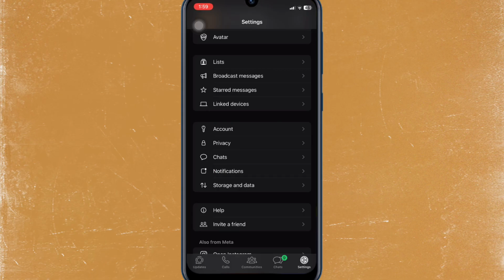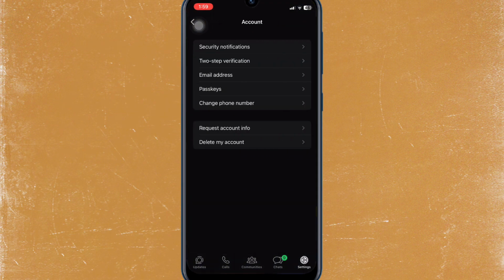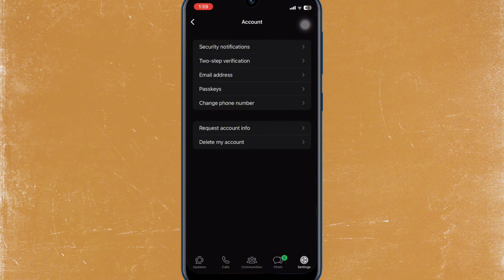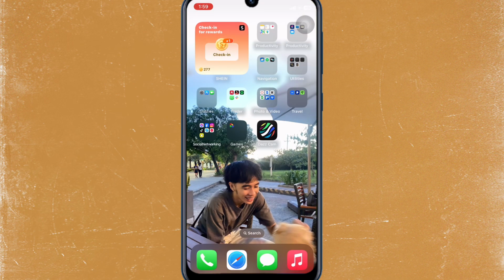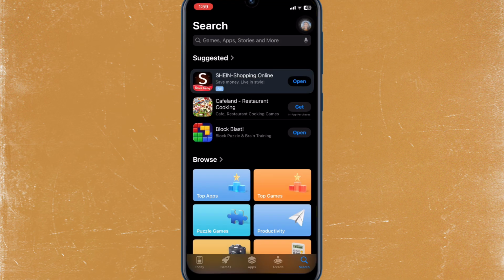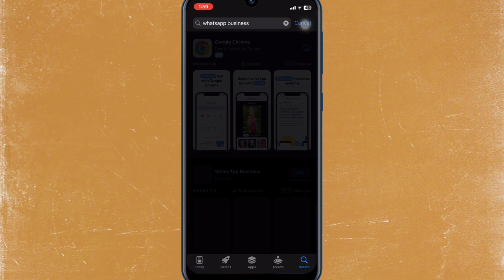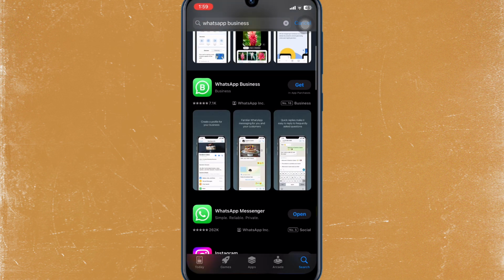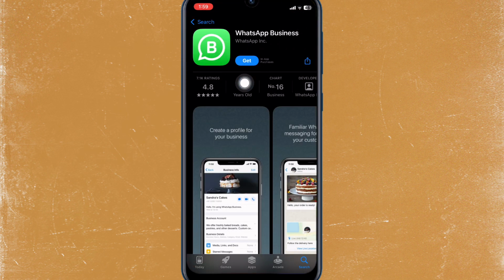How To Use Multiple Accounts In WhatsApp (iPhone)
How to USE MULTIPLE ACCOUNTS in WhatsApp (iPhone) (2024 Updated)

Learn How to USE MULTIPLE ACCOUNTS in WhatsApp (iPhone). In this video, I'll guide you through the EASY step-by-step process to manage multiple WhatsApp accounts on your iPhone in 2024.

Timestamp:
00:00 Intro
00:09 USE MULTIPLE ACCOUNTS in WhatsApp (iPhone) (2024 Updated)